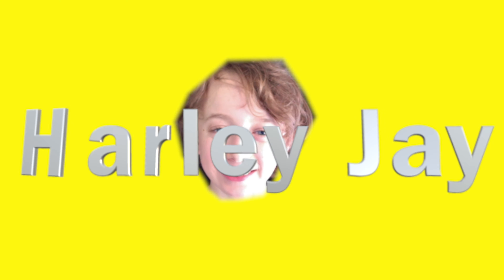Moment Pro Camera App Review